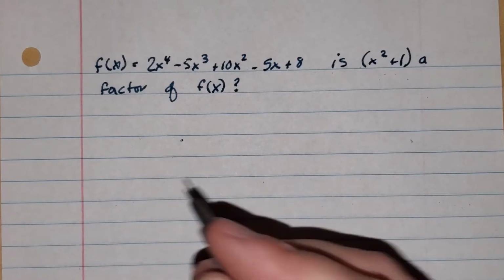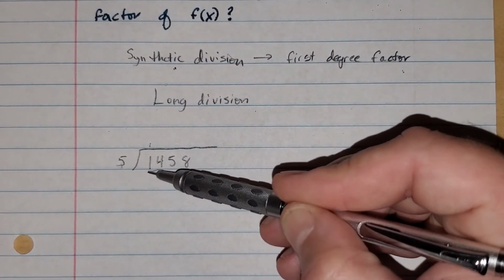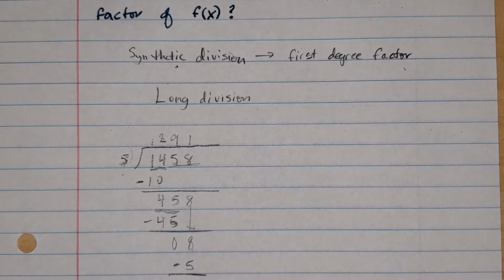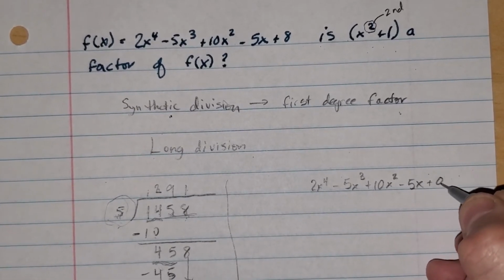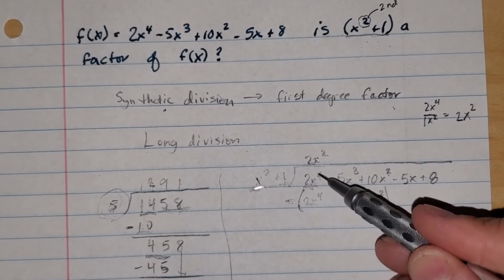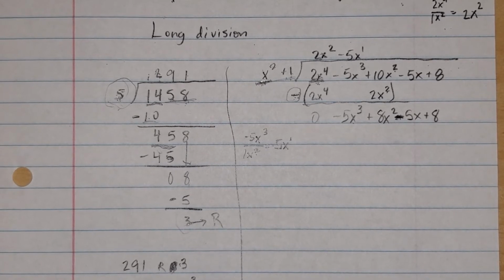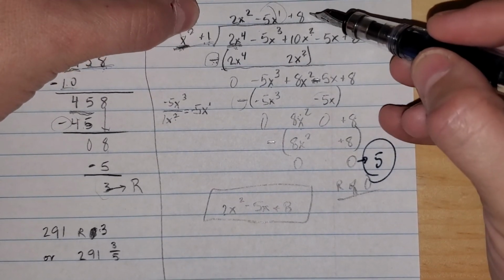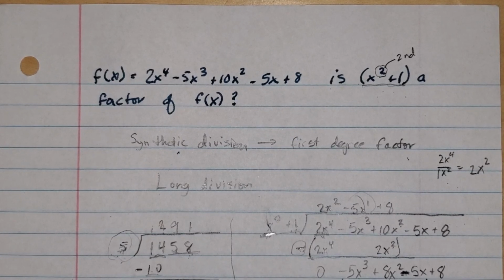Algebra - Is this binomial a factor of the polynomial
In this video I show how to use LONG division and the remainder theorem to show IF a second degree binomial is a factor of a larger polynomial.  LONG division must be used if your factor is second degree or larger (e.g. x^2 or x^3).  If your factor is linear or first degree (e.g. x+3, x - 5) you can use SYNTHETIC division.